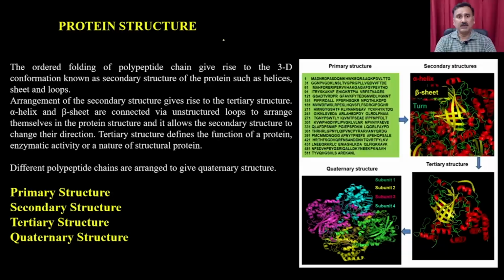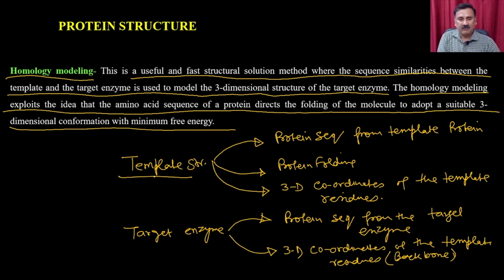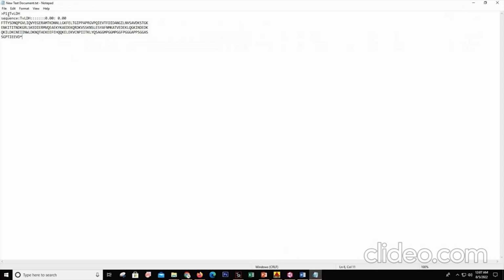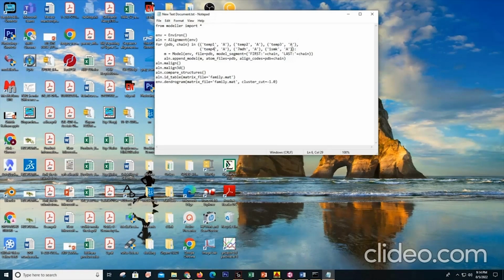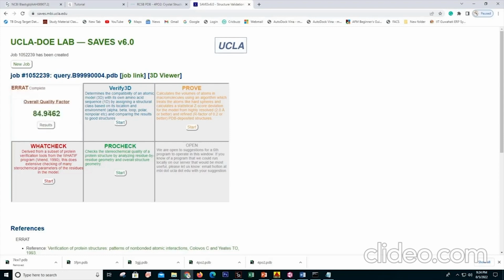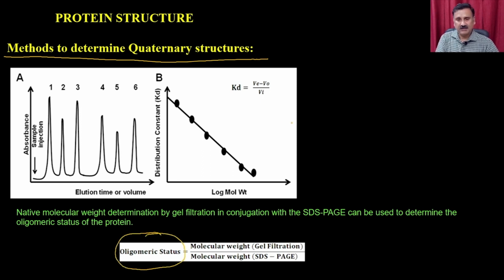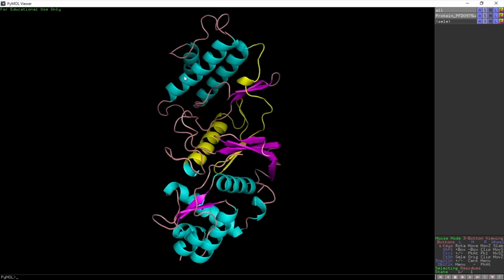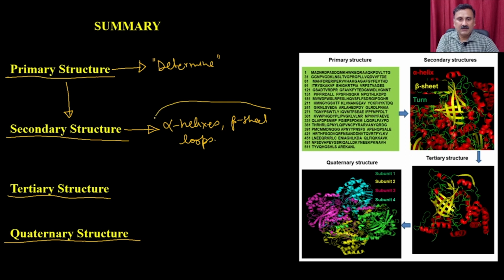Molecular Modelling of Enzyme Structure(Part-II)